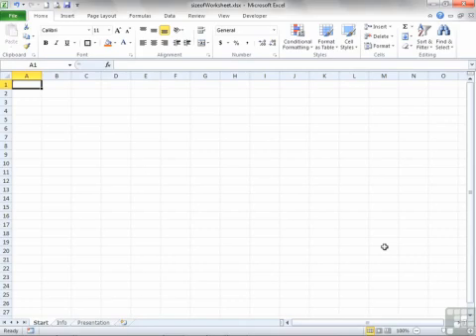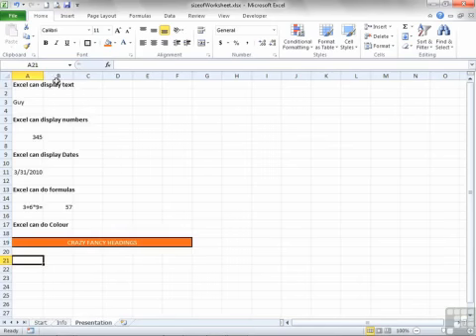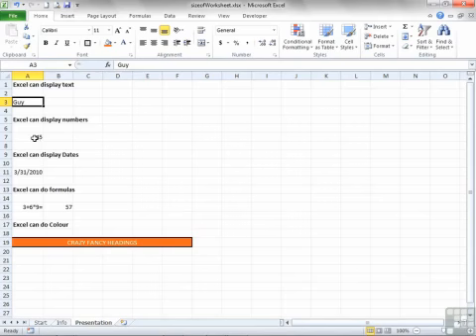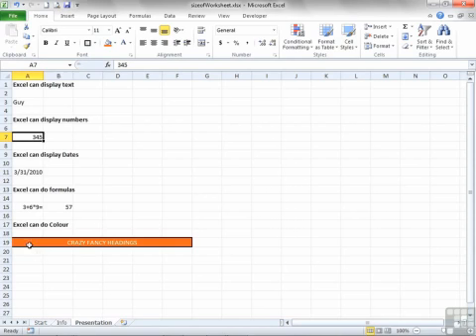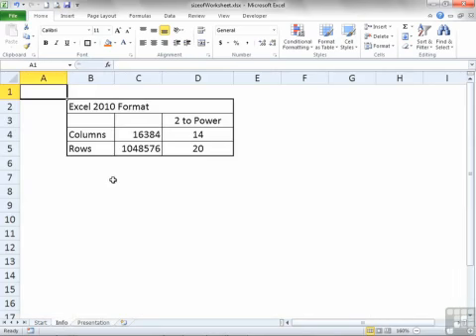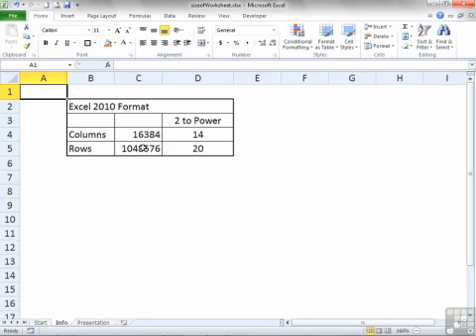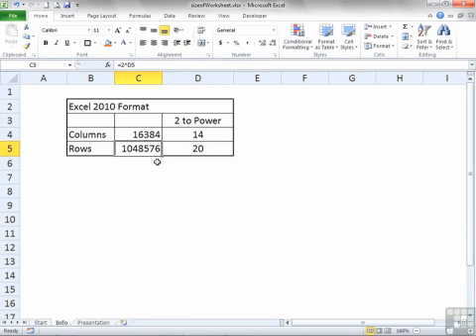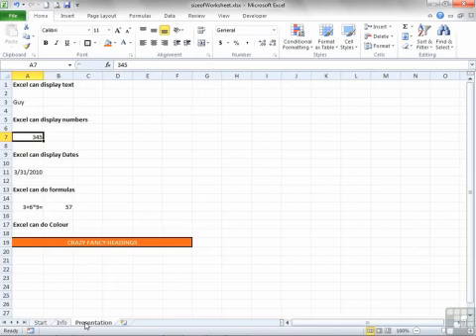Exploring The Excel Workbook In 2010 (Microsoft Excel Course)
The excel workbook in 2010. Microsoft Excel 2010 Course Beginners or Intermediate Training. Explore Excel, New data analysis tools help you track and visualize your data for greater insight, plus more ways to share your data. Learn to Invoke the Power of Microsoft Excel in easy to follow stages.

A Verifiable Certificate of Completion is presented to all students who undertake this course. In this Microsoft Excel 2010 video course, InfiniteSkills introduces you to the latest version of Microsoft's standard spreadsheet application.